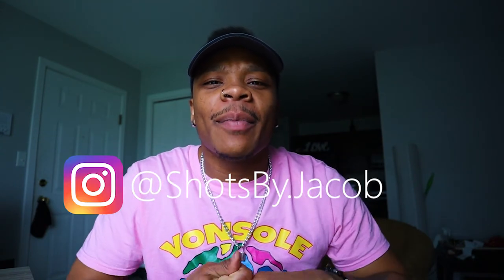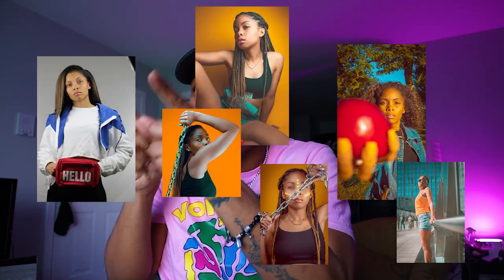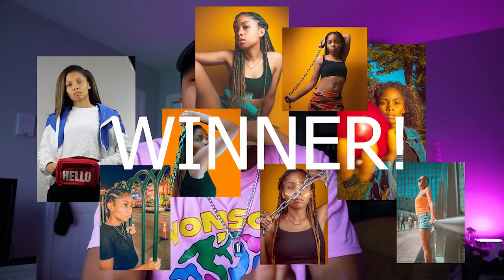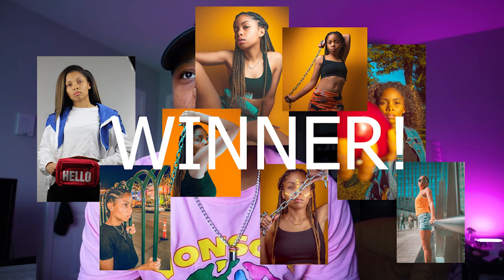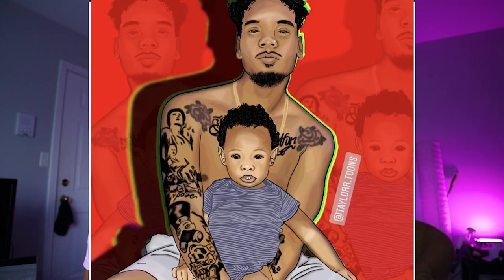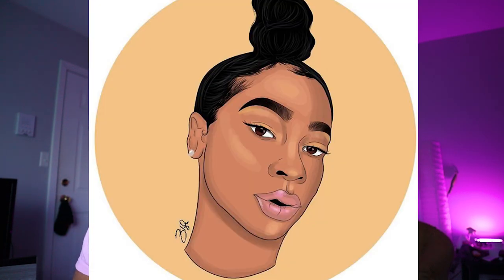How I Cured My Creative Block During The Pandemic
Use the time you have to yourself to gather your thoughts and be creative!

Lens- 15-45mm